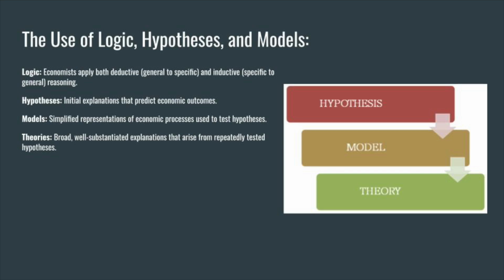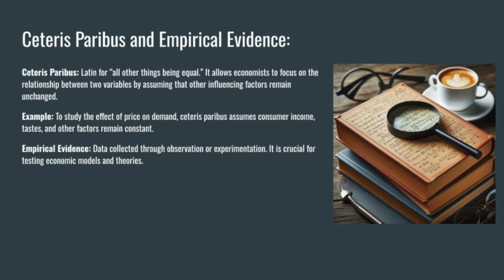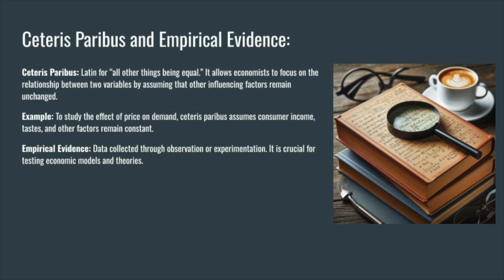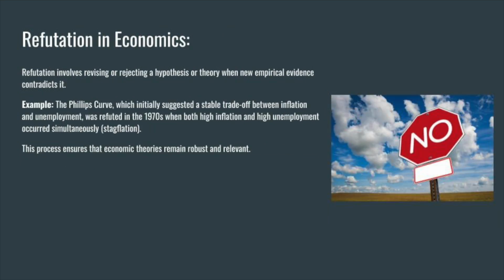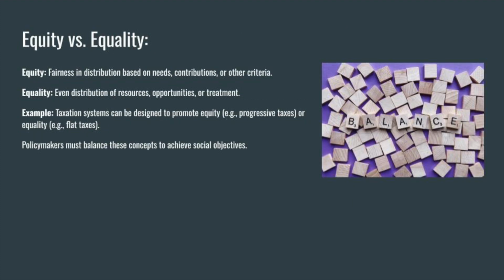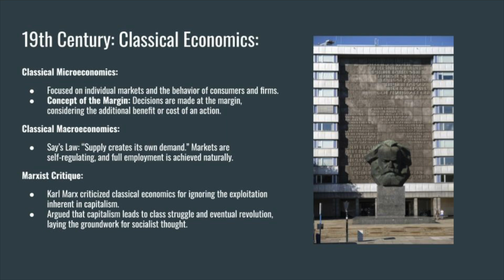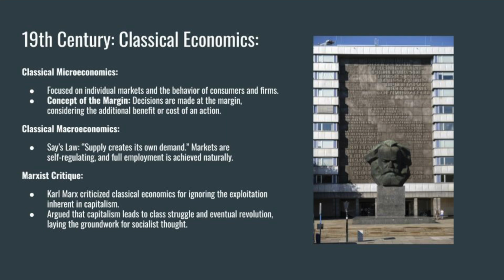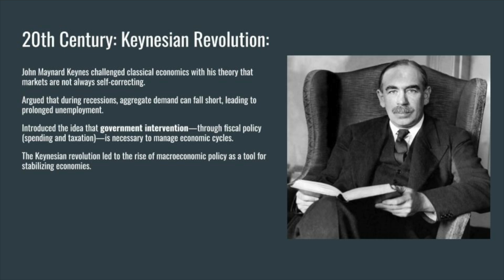IB Economics Topic 1.2 - How do Economists Approach the World?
Learn IB Economics Topic 1.2 - How do Economists Approach the World?

Note: This content is not officially endorsed by the IB, nor is it created by an official IB teacher.